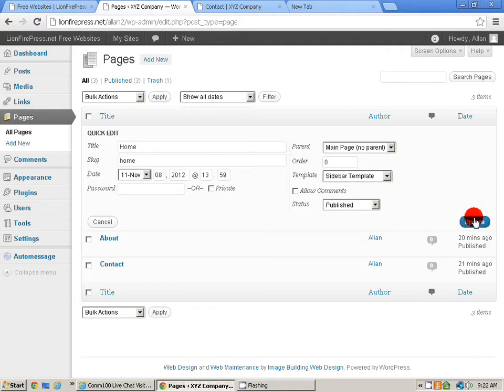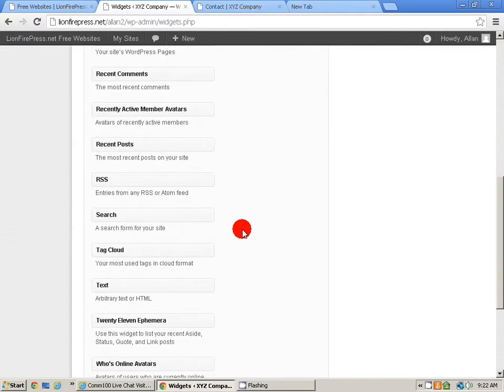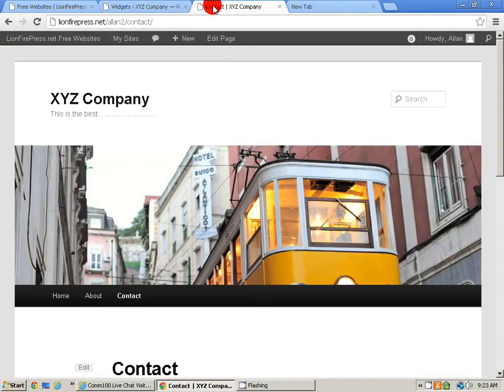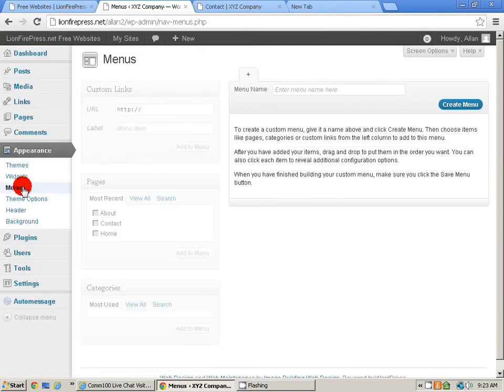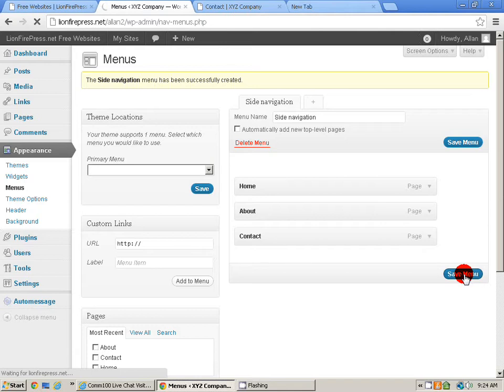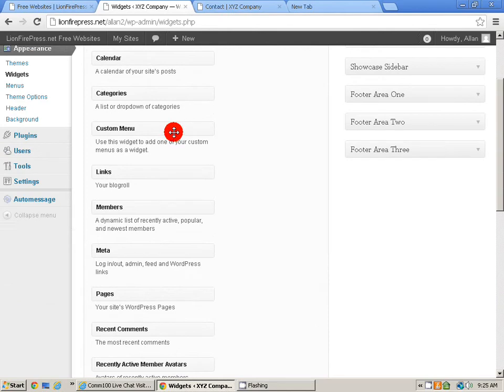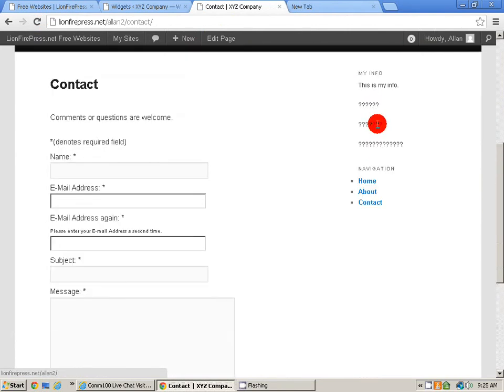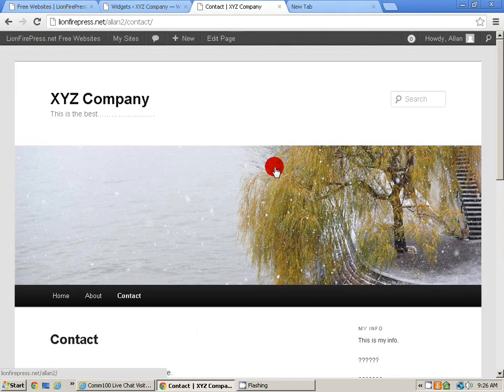WordPress Widgets in the Sidebar: Text and Menus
Use WordPress widgets to create custom text and menus in the sidebar.